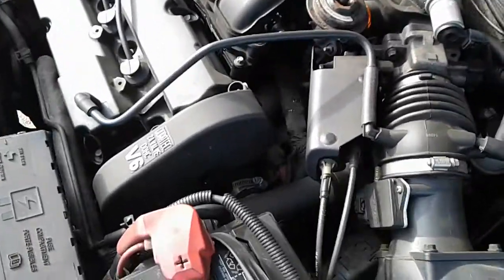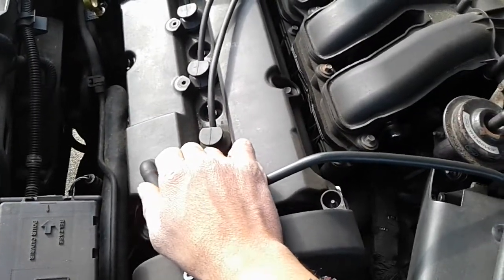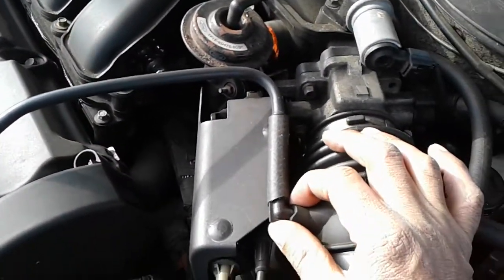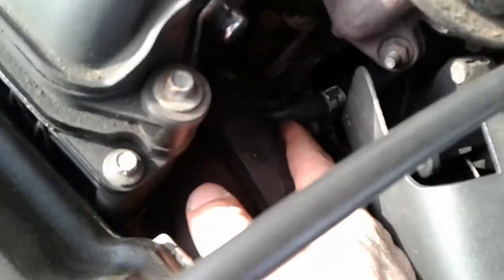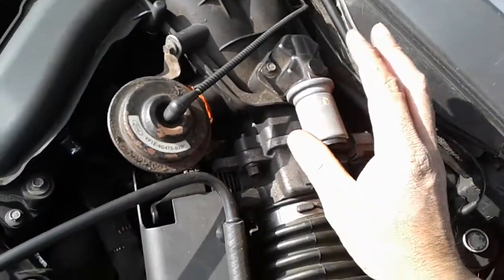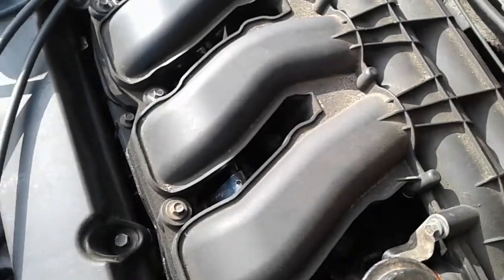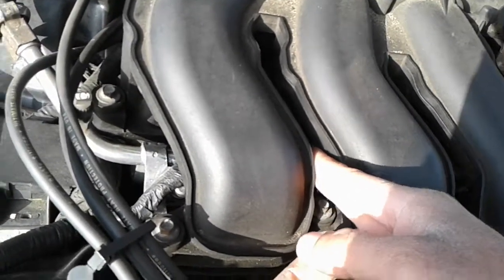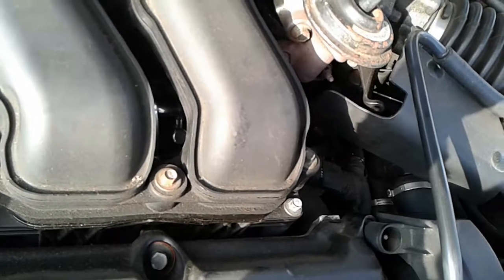P0171 and P0174 trouble codes (Ford Duratec 30)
Here's what you should do if you have these trouble codes.